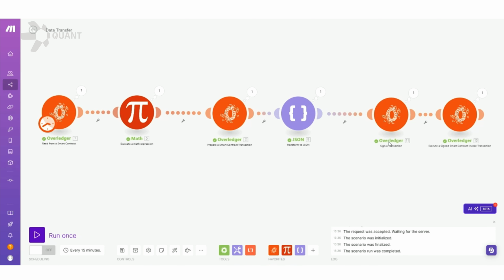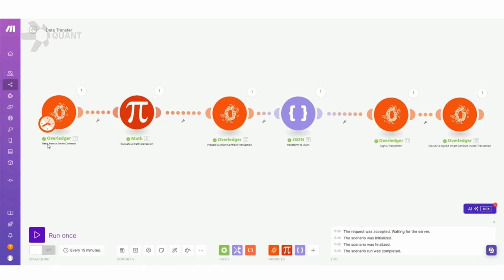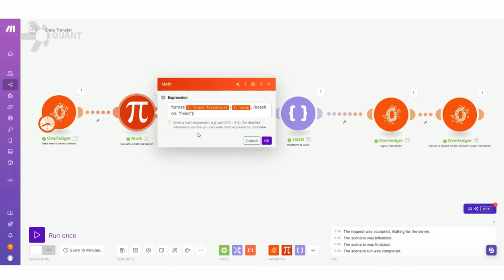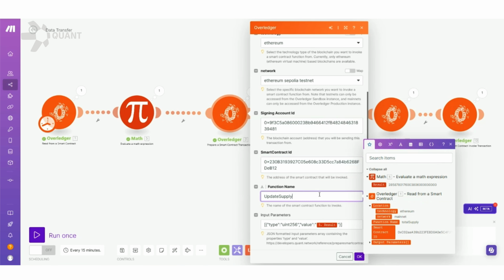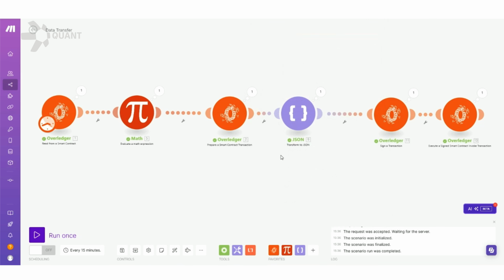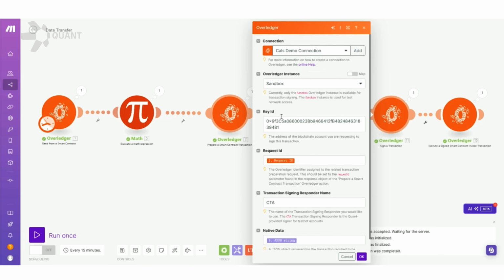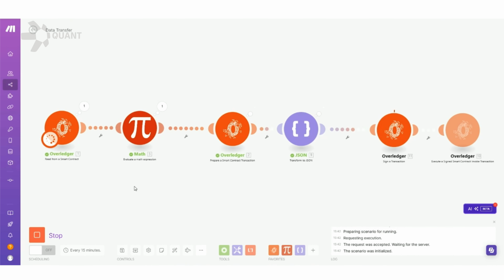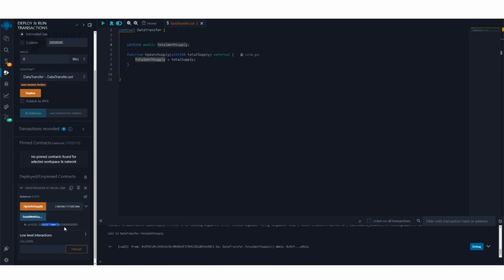Overledger Showcase – Season 1, Episode 3, Part 1: Data transfers across blockchains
Welcome to Episode Three of our tutorial series.

In this episode, we'll focus on making your app multi-chain by transferring data across different blockchains with Overledger.